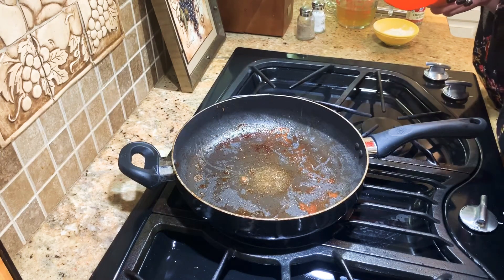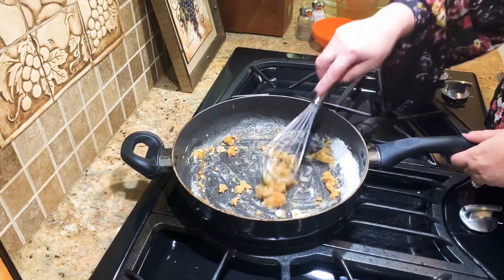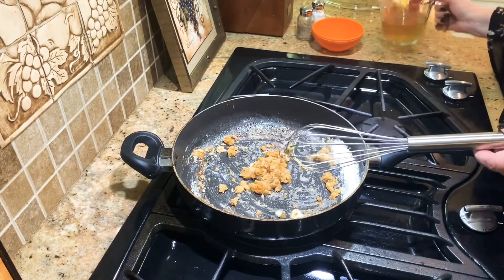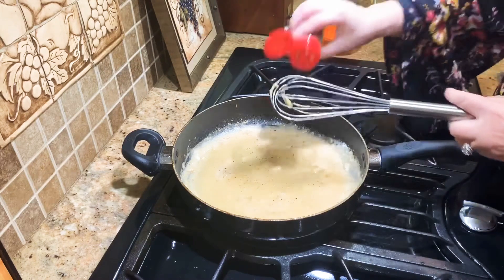Skillet Pork Chops and Gravy! Simple recipe that will please the family.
4 pork chops(bone in or out), about 3/4" thick
Oregano(to taste)
1 TBPS olive oil

Gravy:
3 TBPS butter
3 TBPS All purpose flour
1 1/4 cup chicken broth
oregano
salt & pepper
1 TBPS sour cream or plain yogurt

Season pork chops on both sides with salt, pepper & oregano. Heat a large skillet over medium high heat. Add the olive oil. Add pork chops and cook until golden brown on both sides(about 3-4 minutes). Remove them and keep them warm. Reduce heat to medium and add the butter and flour. Whisk for a minute and then gradually add the chicken broth and whisk until smooth. Season with salt, pepper & oregano. Add back the pork chops and cook an additional 8-10 mintues covered. Remove from heat and stir in the sour cream(yogurt). Let stand 4-5 minutes then serve. Yummy!